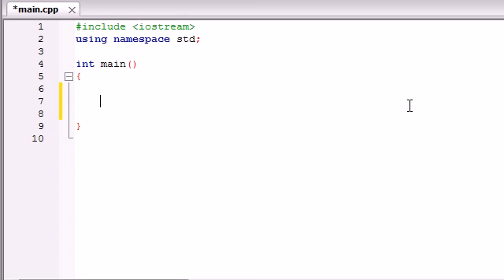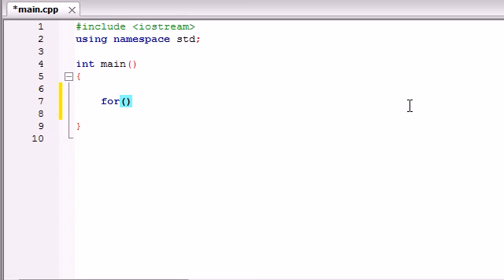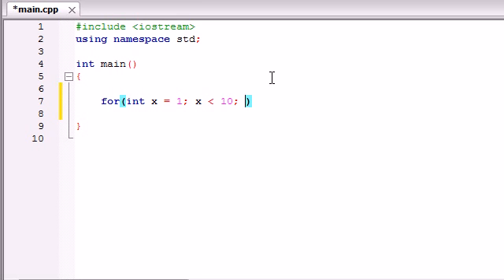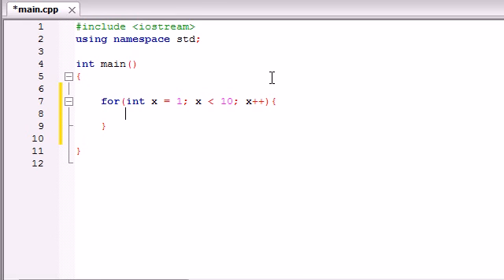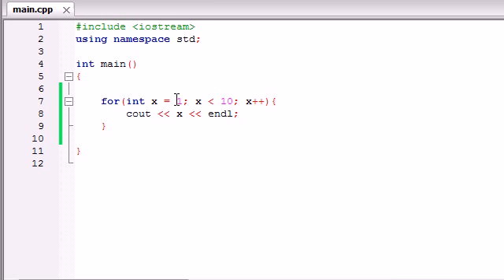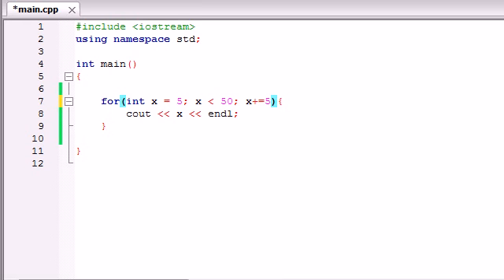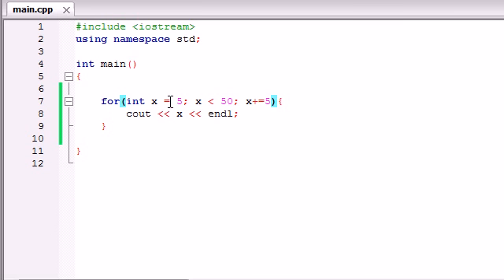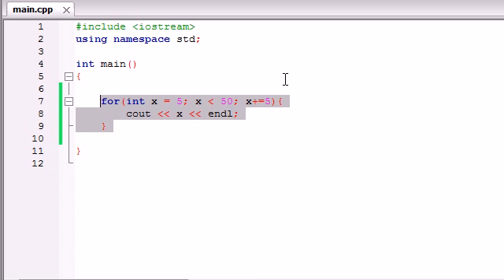IF C++ Programming Tutorials 22 for Loops